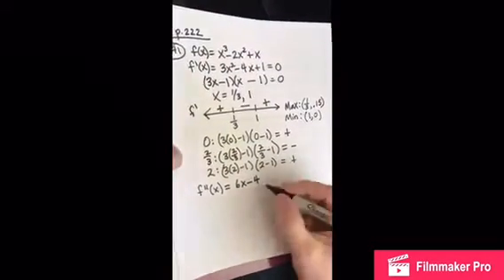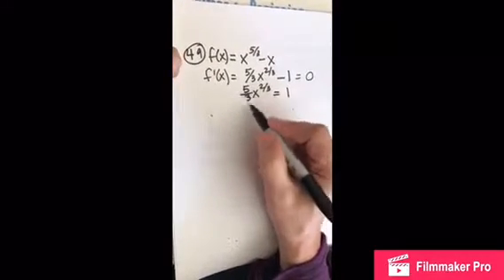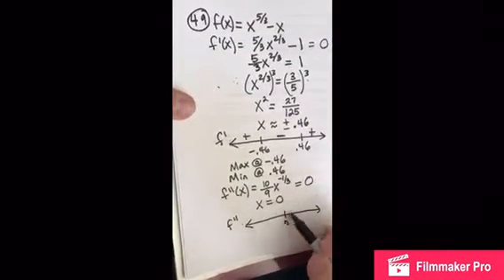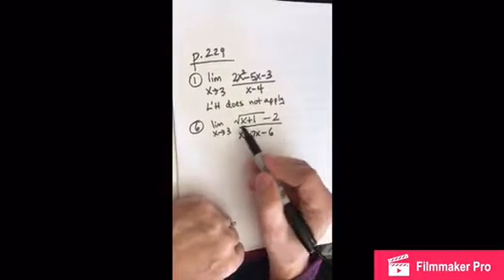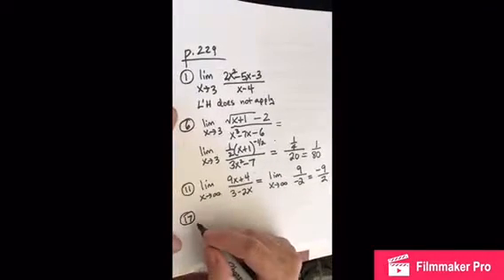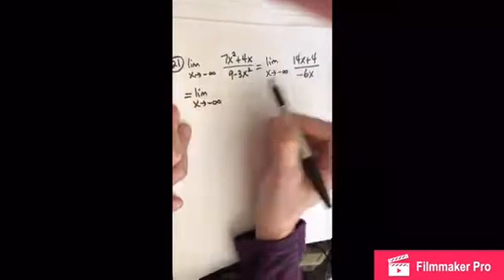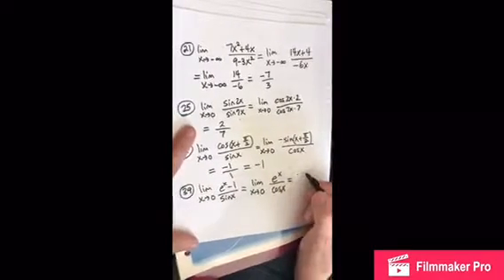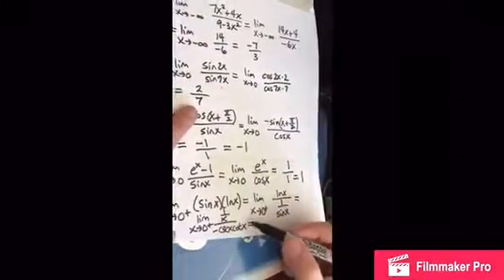Math 120#3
4.6